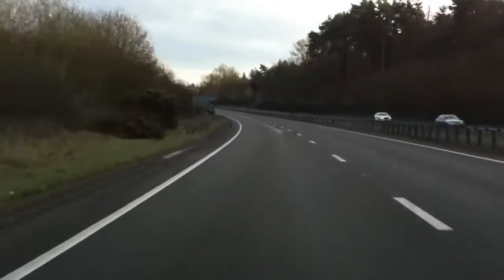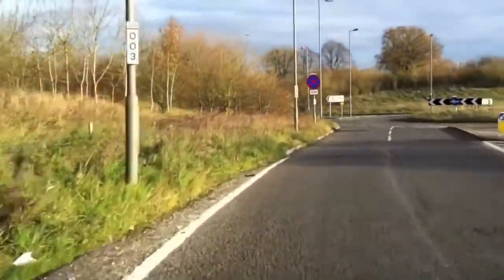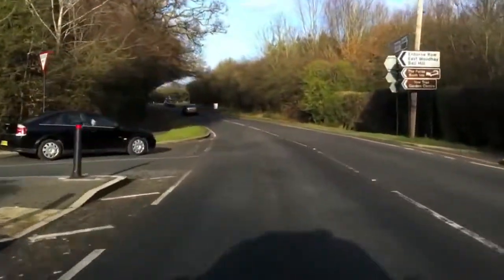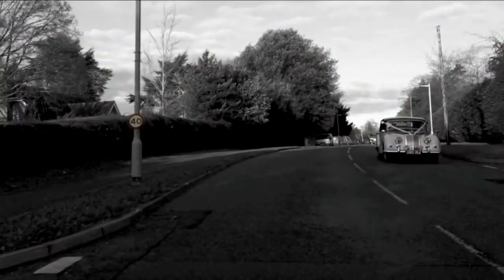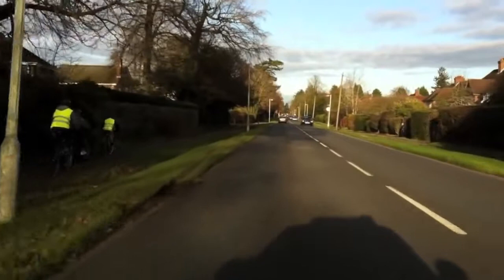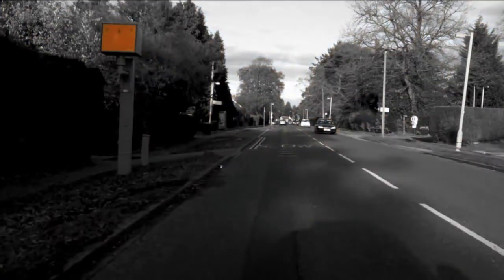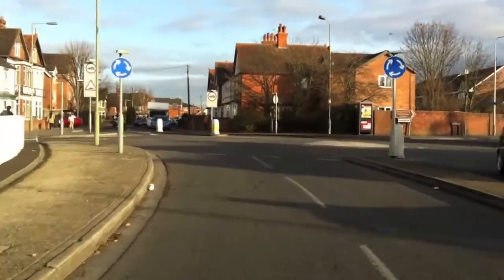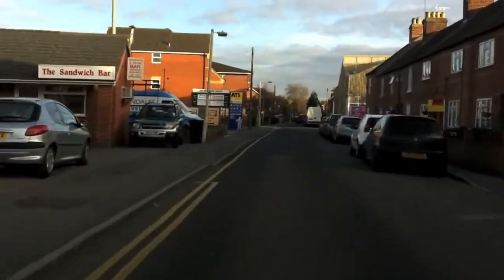THE UK NATIONAL SPEED LIMITS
A short video about the UK national speed limits